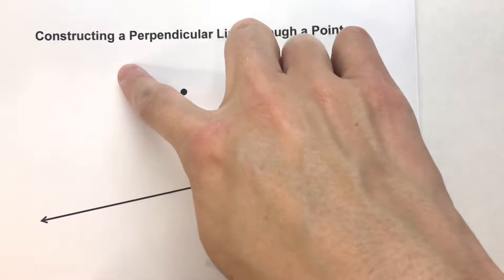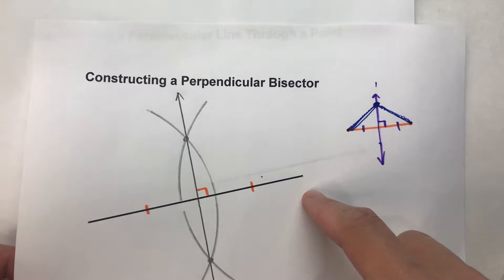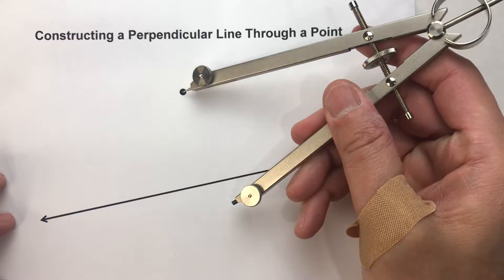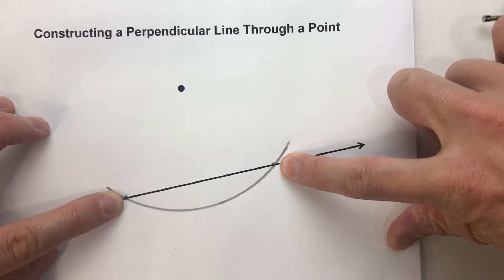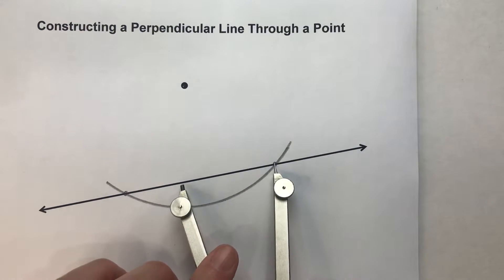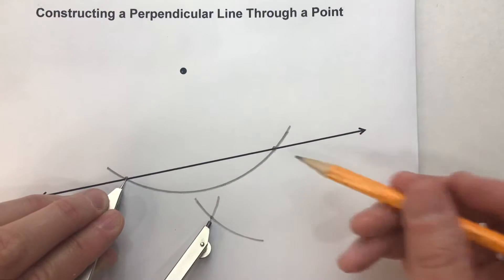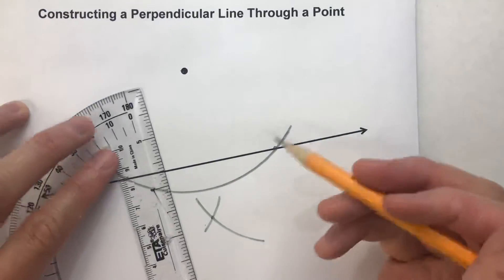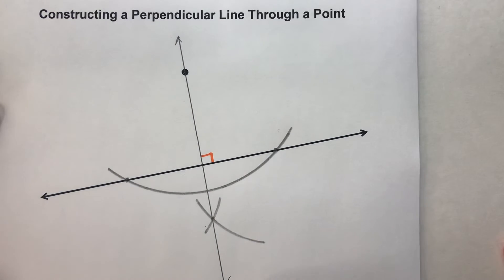Constructing a Perpendicular Line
Constructions can be confusing!  In this video, I show you how to construct a perpendicular line through a point.